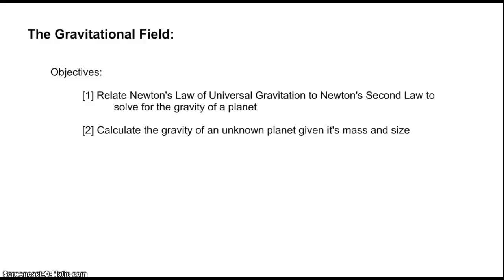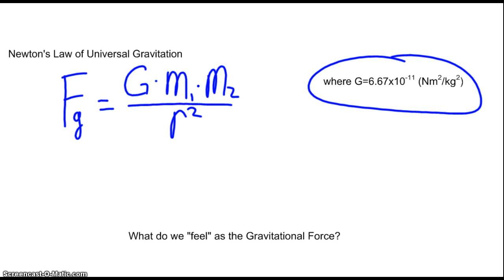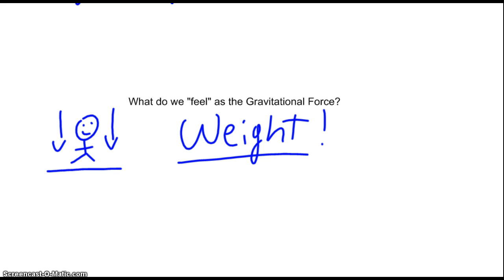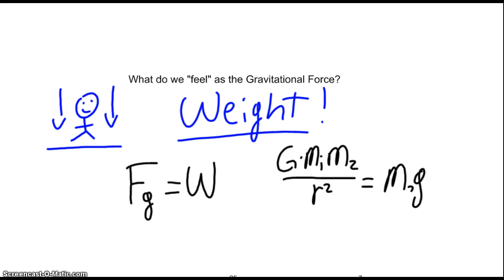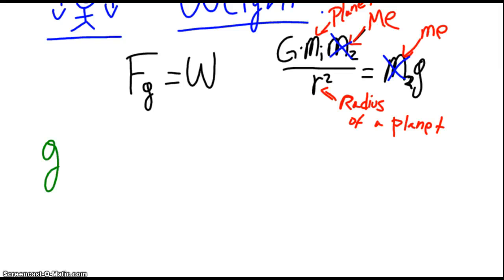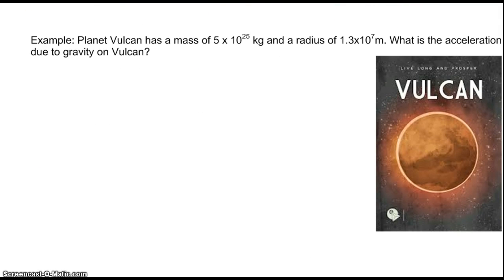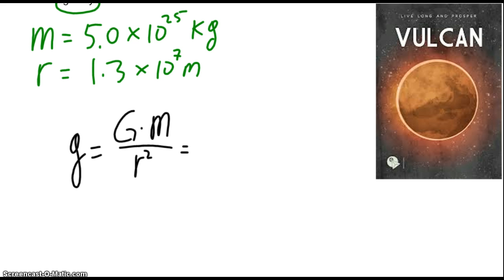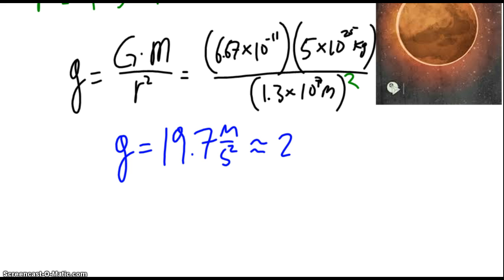Cortland Physics The Gravitational Field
A tutorial video on calculating the acceleration due to gravity on a planet given it's mass and size. As taught at Cortland High School.